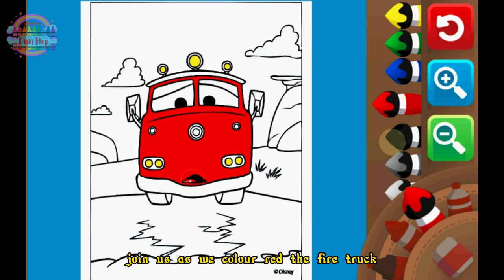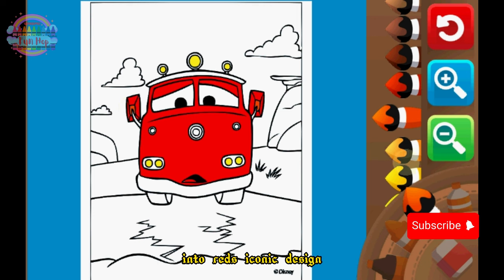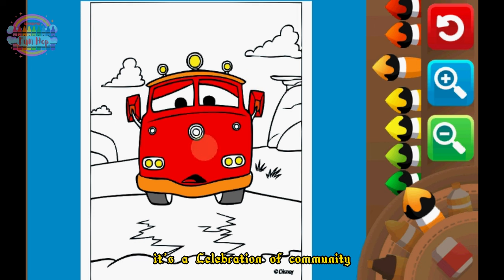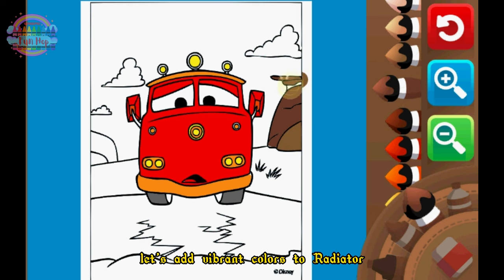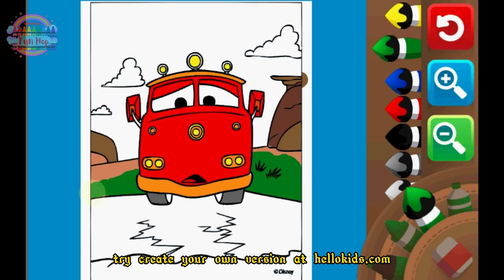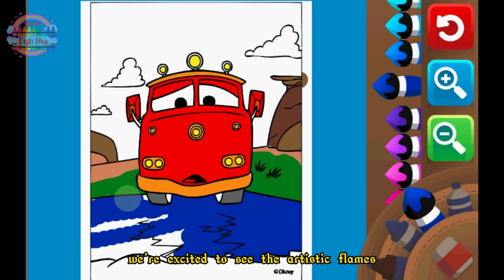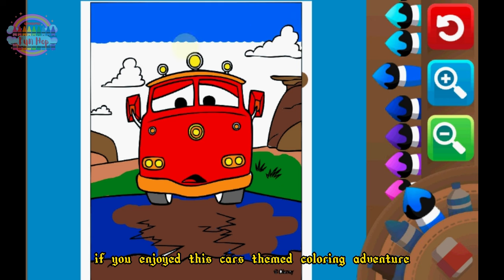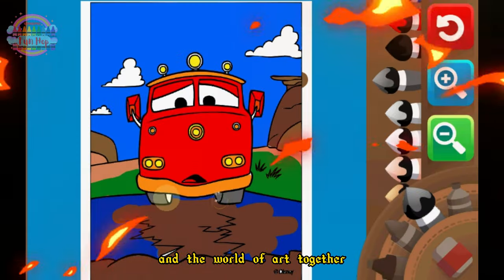Coloring Red the Fire Truck from Cars | Radiator Springs Art Blaze| Fun Hop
If you want to create your own version, you can try like us. They have so many pictures to color.

🎨 Join us in a fiery art adventure as we color Red the Fire Truck from Disney-Pixar's Cars! 🚒✨ Let's add vibrant colors to Radiator Springs' favorite firetruck and imagine the adventures and blaze of colors that come with his dynamic personality. Grab your coloring supplies, and let the artistic sparks fly!

In this spirited video, young artists and Cars fans will have the chance to infuse their creativity into Red's iconic design. Will you choose classic firetruck reds or experiment with a spectrum of colors to create a unique Radiator Springs masterpiece?

🔥 Coloring Red the Fire Truck isn't just about art—it's a celebration of community, friendship, and the blazing spirit of Radiator Springs. Imagine the laughter echoing from Flo's V8 Café as you bring Red to life with your colors and imagination.

🌟 Share your completed artwork with us in the comments below! We're excited to see the artistic flames you ignite with Red.

Let's celebrate the magic of Cars and the world of art together!

🚒🔥🎨 Join us as we color Red the Fire Truck and blaze a trail of creativity in Radiator Springs! 🌟

Painting tools for kids
Crayola Bluey Color Wonder
Crayola Baby Shark Color Wonder
Crayola Color Wonder Frozen
LEGAL: It's safe to assume that any product links in this video or description are affiliate links and if you purchase, I will receive a commission at no extra charge to you. Also, any income or earnings representations are aspirational statements of your earning potential. There is no guarantee that you’ll receive the same results or any results, for that matter. Your results in business will depend entirely on things like: your work ethic, experience, etc. and there is always risk with any business. Lastly, I am not a financial advisor and nothing in this video should be considered legal advice, so always remember to do your own research and due diligence.